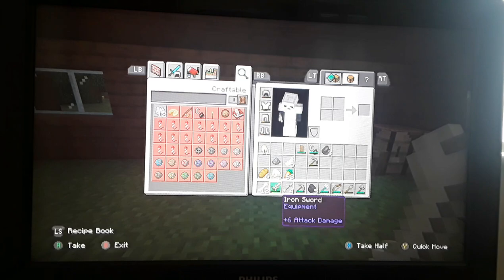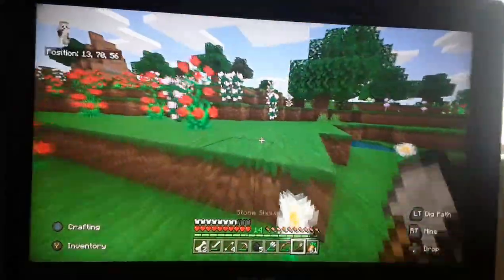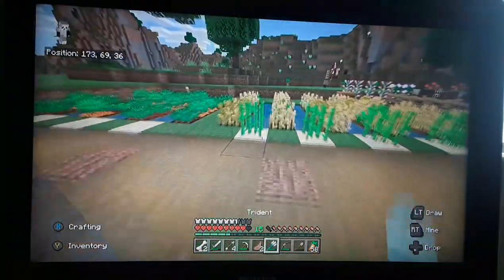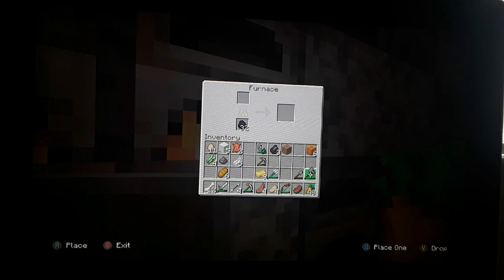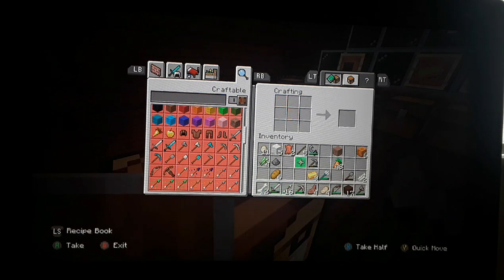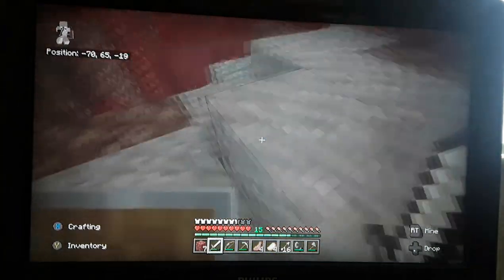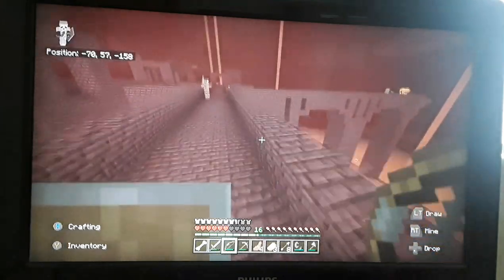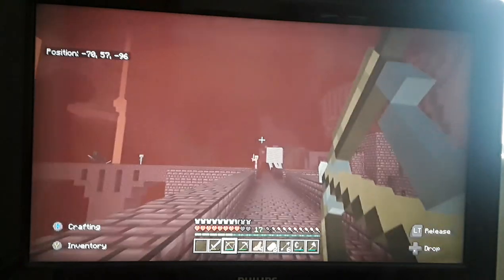Guys, things just got real! | Minecraft Part 8